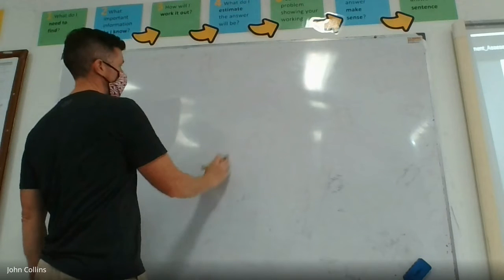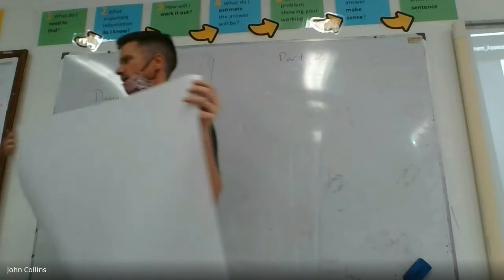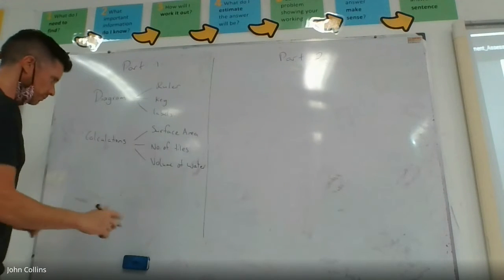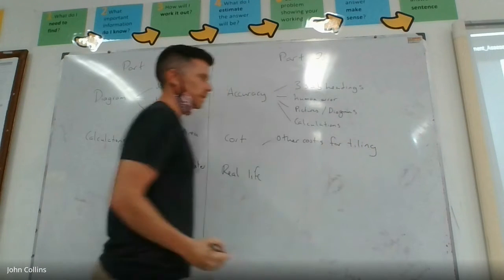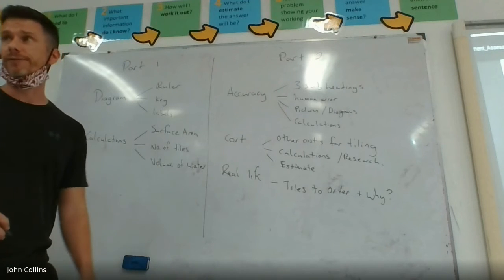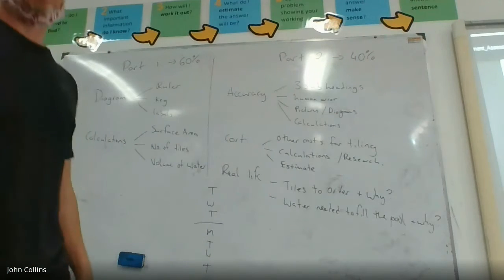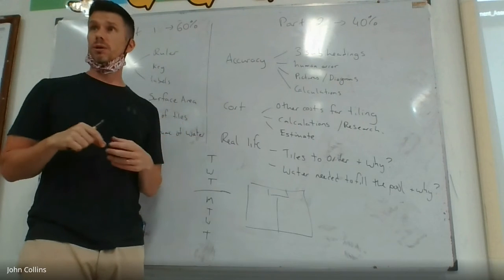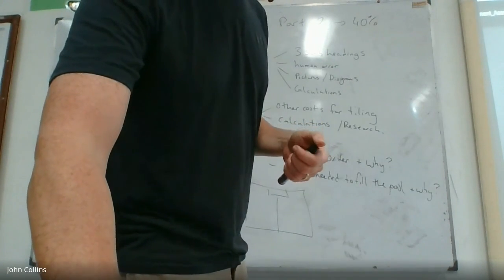Year 7 Help with the Pool Task